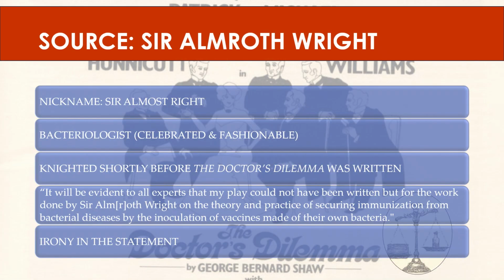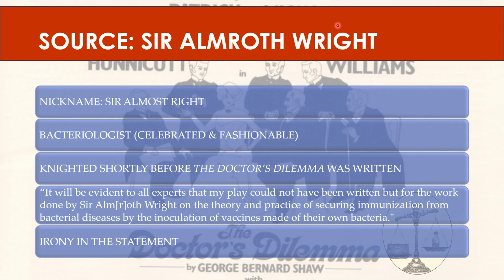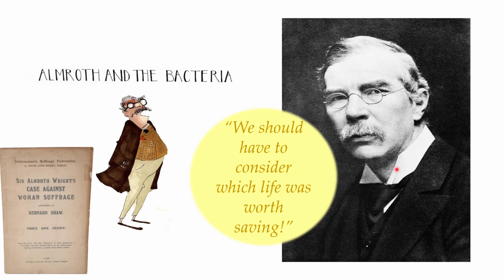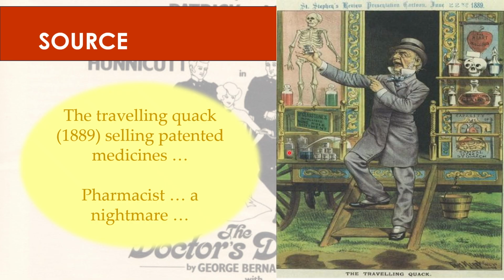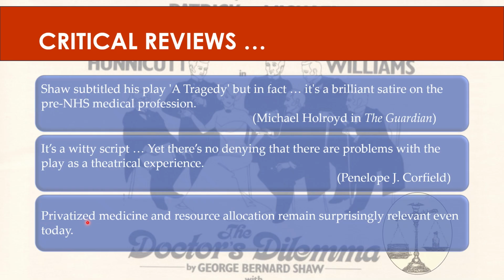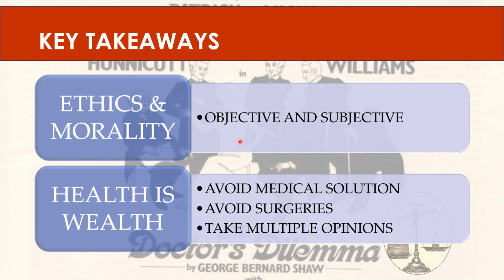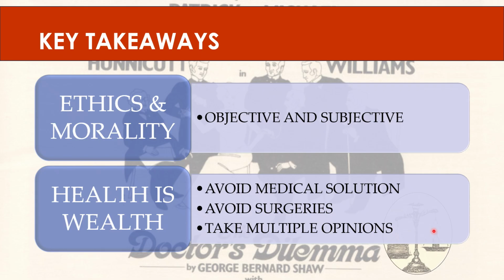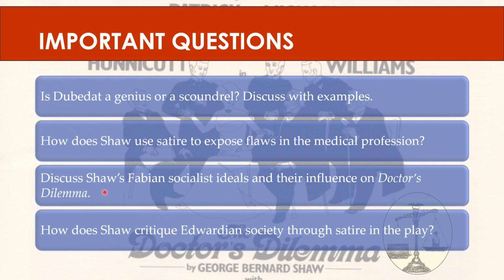The Doctor's Dilemma Part V Important Questions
This is a video lecture meant for students - school, undergraduate, post-graduate and also for those preparing for UGC-NET. This video has been made keeping in mind those students comfortable in English or Hindi language. This video contains a brief analysis of the source, publication, performance, critical reviews and key takeaways concerning the literary piece: The Doctor's Dilemma, by G.B. Shaw. Happy Learning!